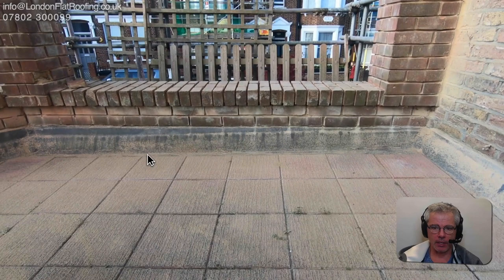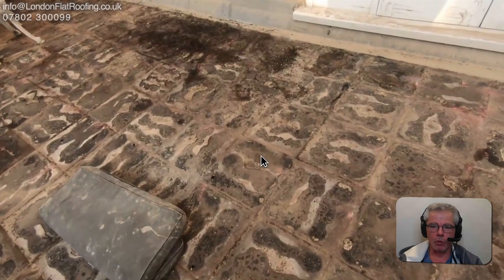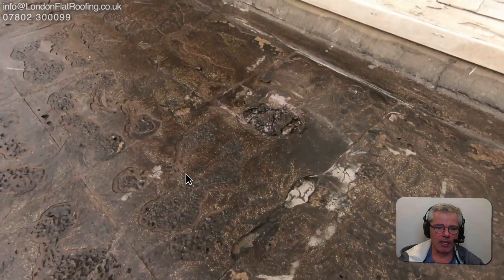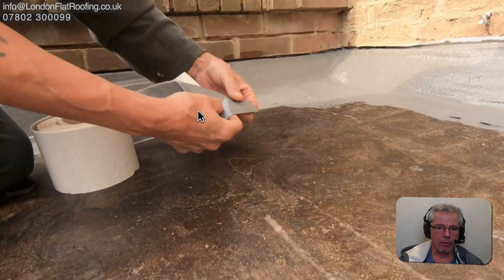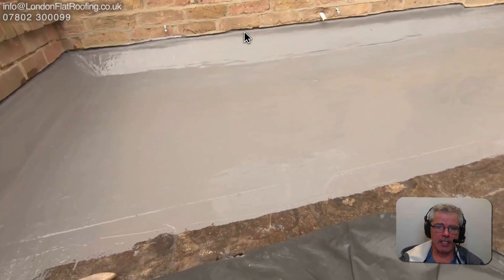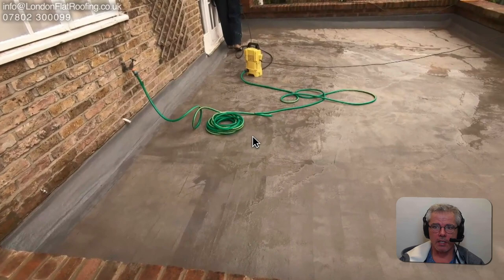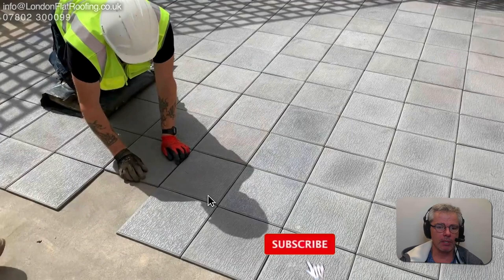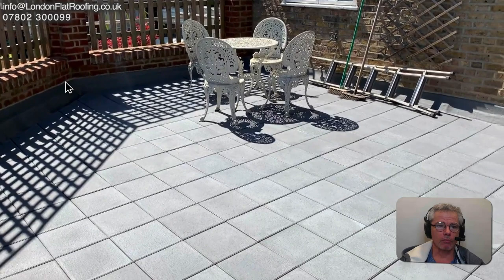Roof terraces renovation old asphalt roof new promenade tiles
One of the problems people have with there roof terraces is maintenance generally speaking roof terraces are covered with decking or some external tile like roof promenade tiles. When the roof is covered, it's hard to maintain the roof without removing the promenade tiles or decking; thus, maintenance of the roof gets overlooked, and the flat roof membrane deteriorates. On this video, we prepare the old asphalt roof that has promenade tiles. Over it for overlaying with a reinforced liquid roofing system. We remove all the promenade tiles grind down the top of the asphalt roof, chop out all divots and remove all water from the holes. Prime the asphalt then overlay with the liquid roofing system. On top of the new reinforced liquid system, we lat new promenade tile. All the pointing to the brickwork of the parapet walls is ground out and repointed, and the new flashings of the new flat roof are formed up and into new chases in the walls.

Steven Dickinson
London flat roofing